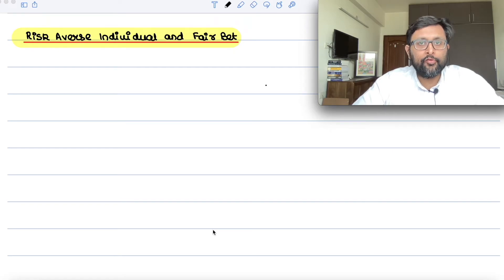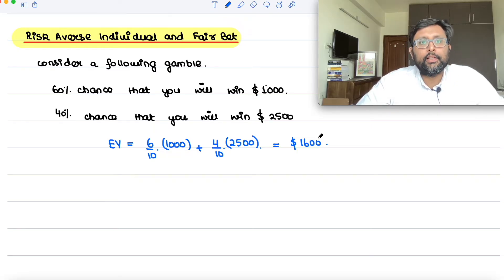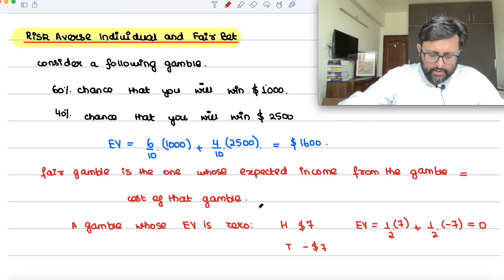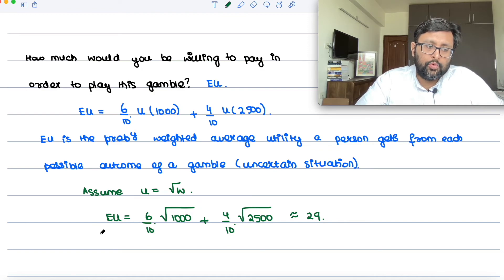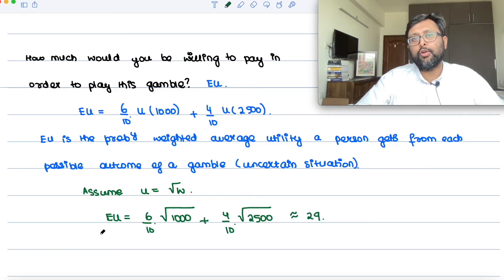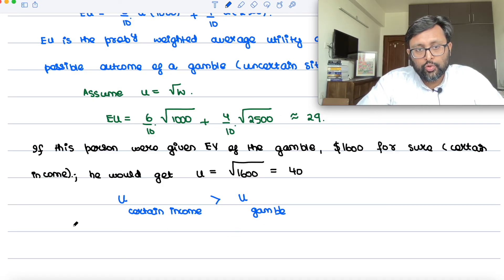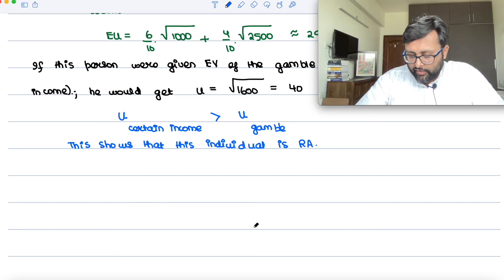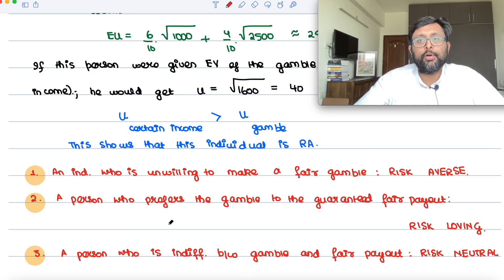Choice Under Uncertainty | Part 2 | Risk Averse Individual and Fair Bet | 36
1. What is the meaning of Risk Averse Individual ?

2. What is the meaning of Fair Bet?

(REFERENCE : Varian Ch 12)

1) Intermediate Microeconomics Course in their semesters
2) UGC Net Economics
3) Basics of MA Economics Entrance Exam (DSE/ISI/JNU/IGIDR/MSE)
4) Indian Economic Services